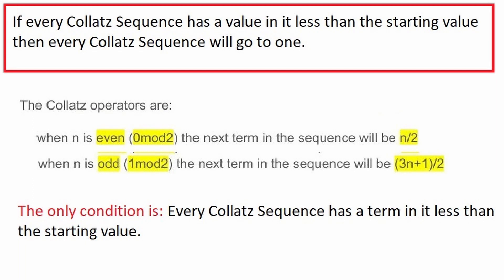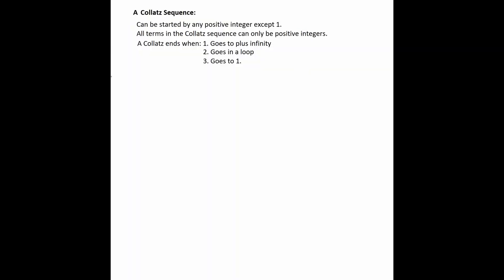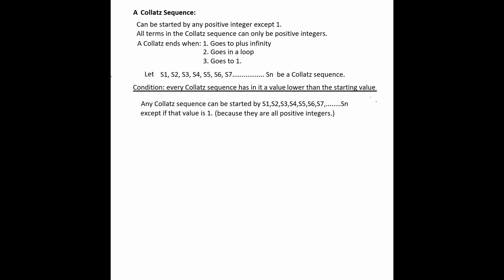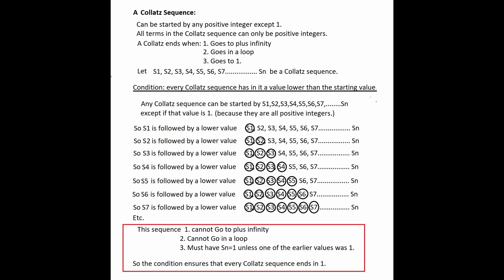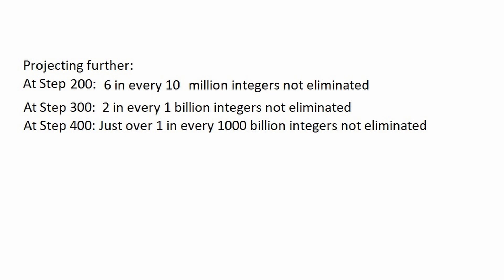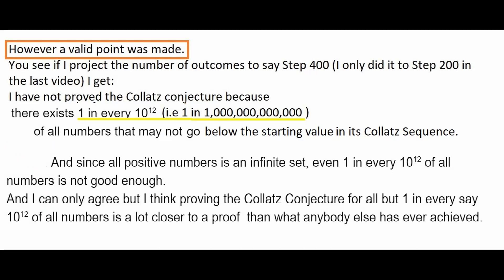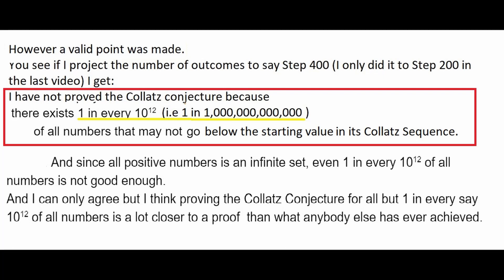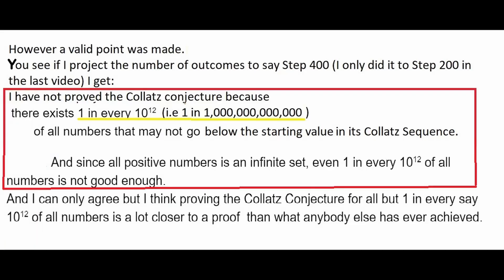Collatz Conjecture and Its Proof Feedback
Response to Collatz Conjecture and its Proof Feedback